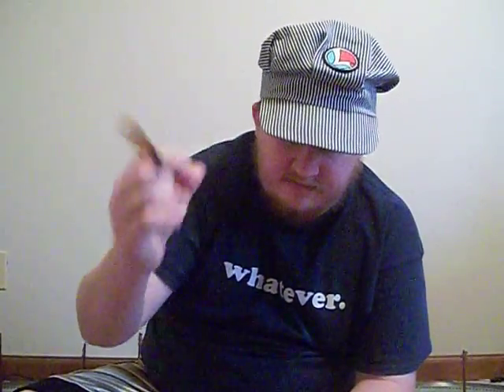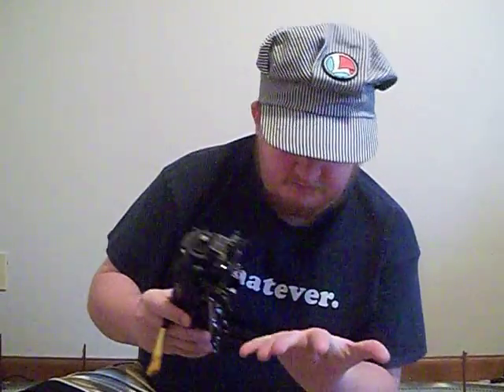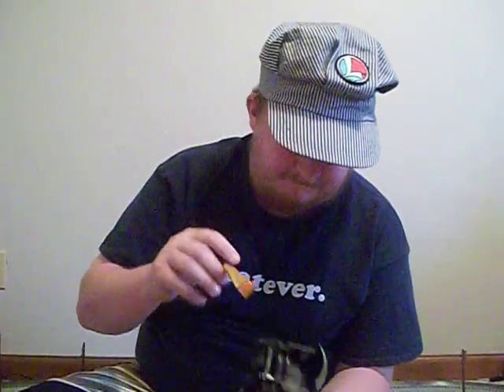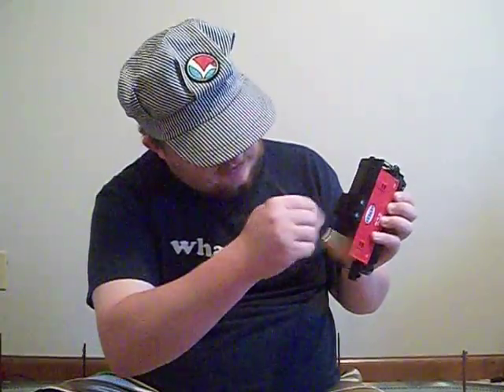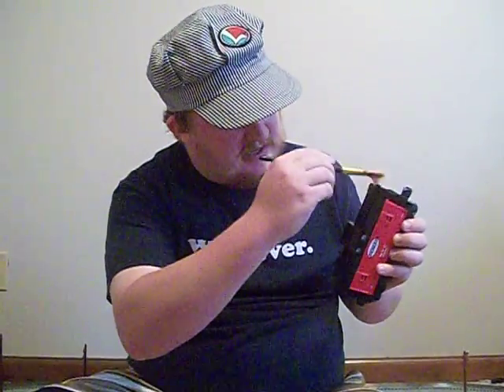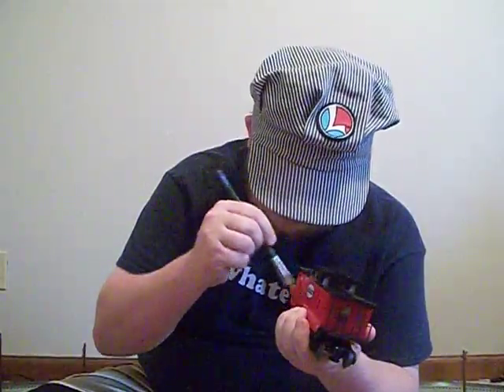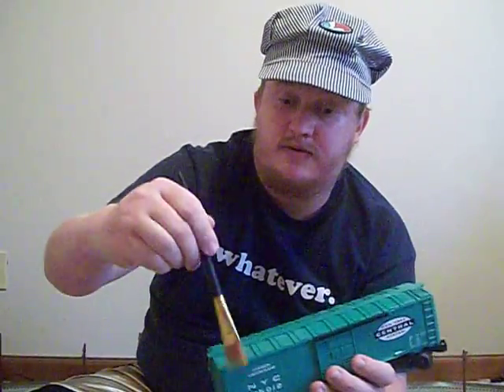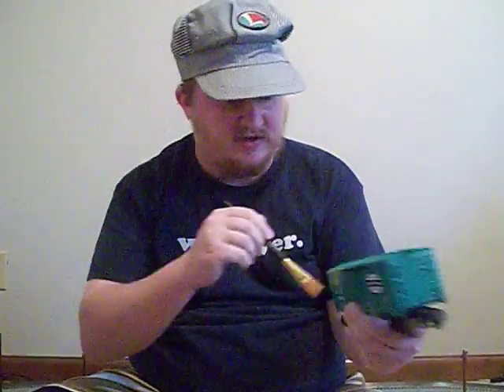How to dust Lionel trains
A little video of how to safely and quickly dust your Lionel trains